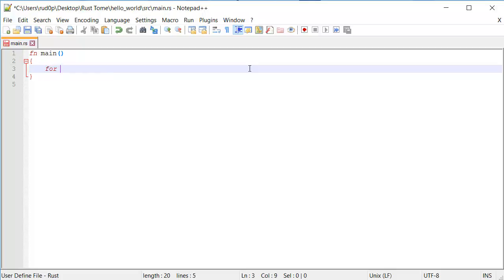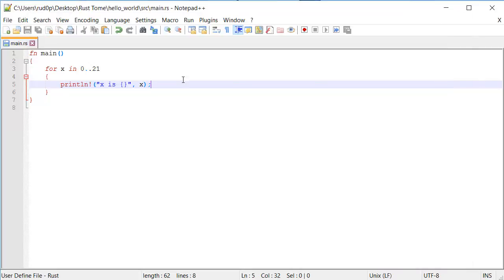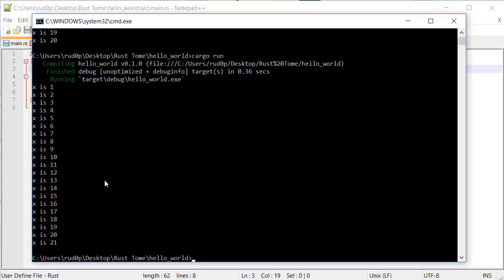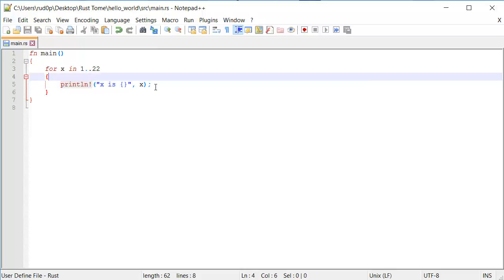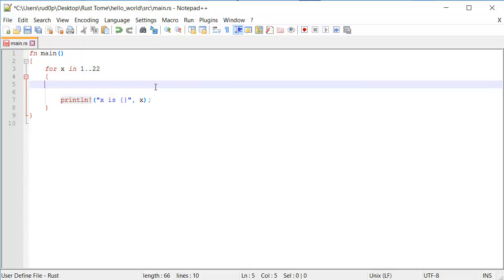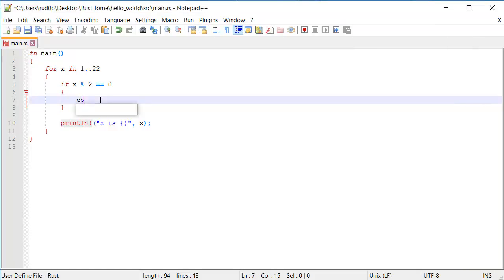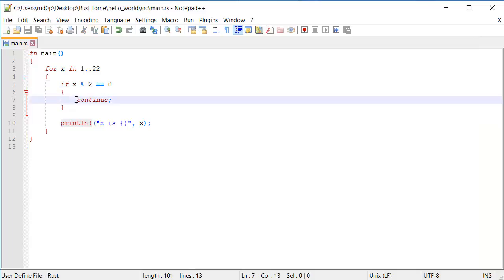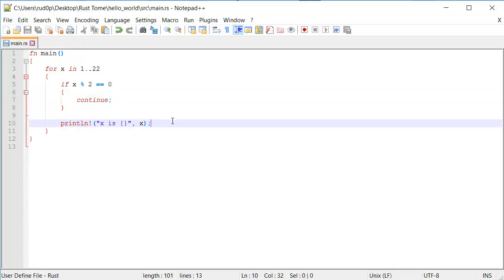Let’s Rust—Continue—Learn Rust